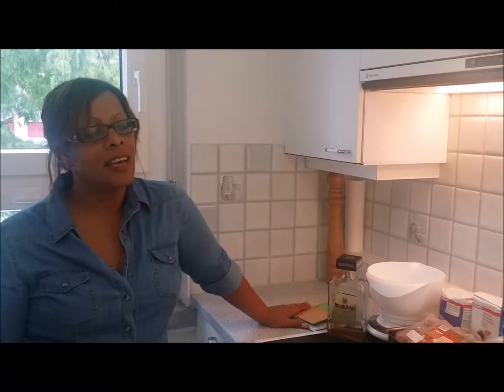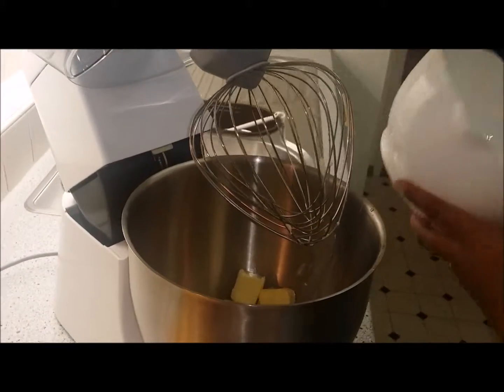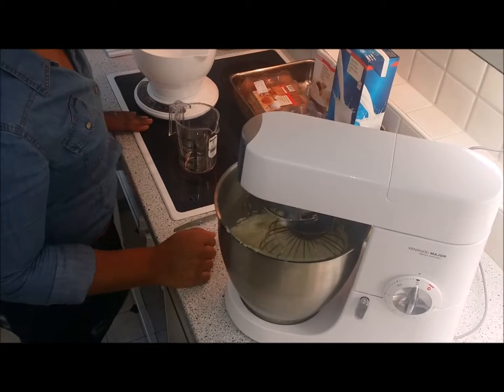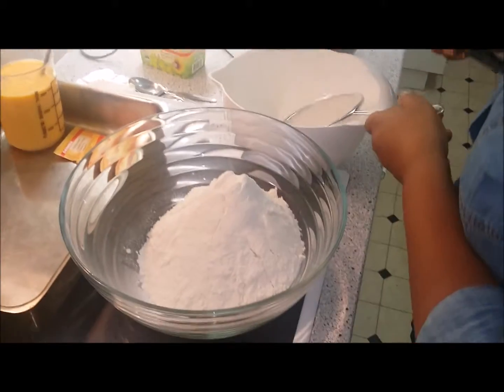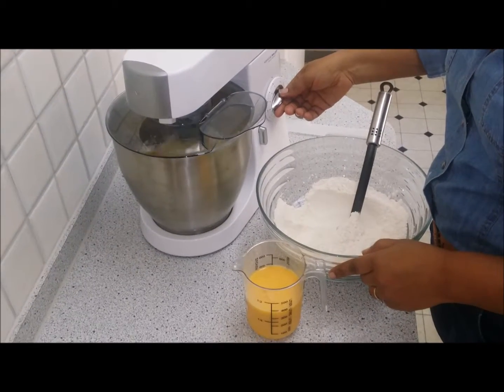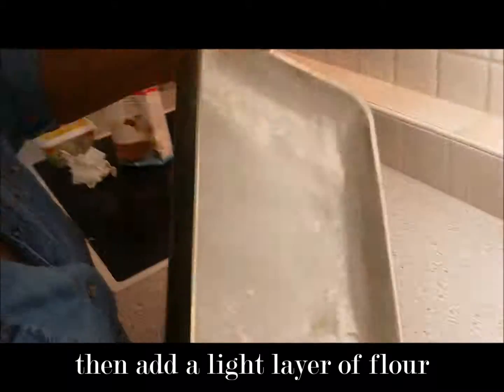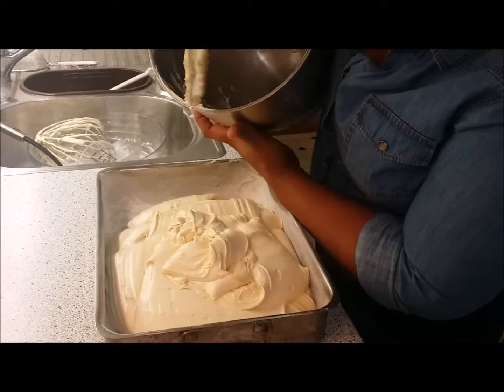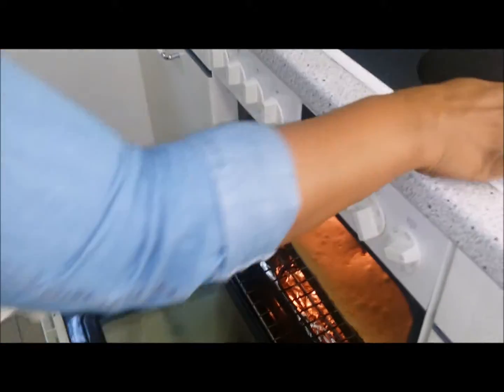How To Make A Classic Sponge Cake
Learn how to make a sponge cake using easy-to-get ingredients.